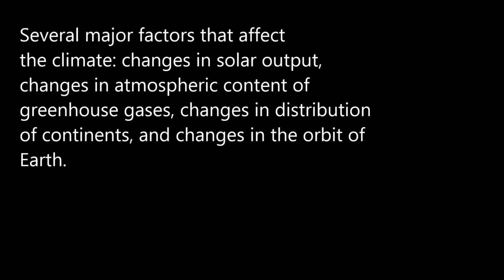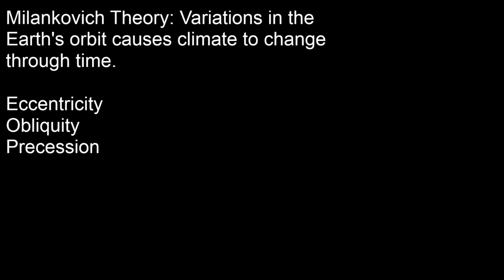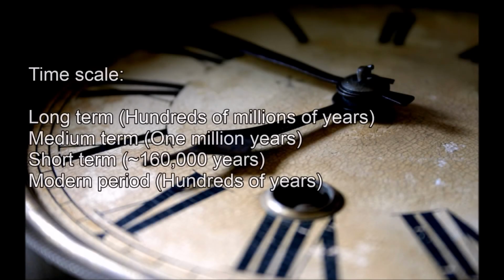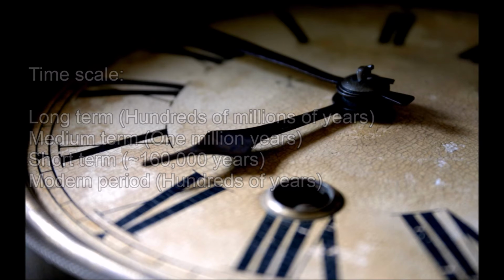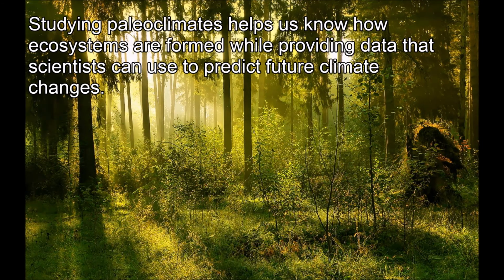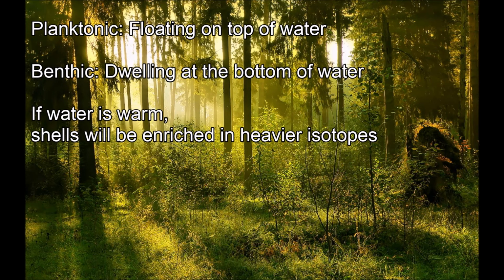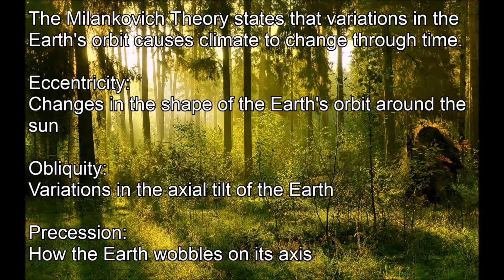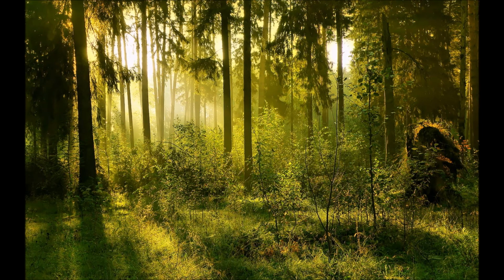Paleoclimates Explained (scuffed)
This was my grade 12 Earth/Space science final project lmao

PogU

- Tech Specs Below -
Keyboard: Corsair Quickfire
Mouse: Logitech Hyperion Fury
Headset: Corsair HS40
Mic: Blue Snowball

PC specs are found in the "about" tab on my channel page.